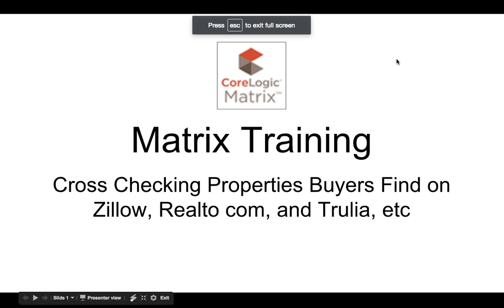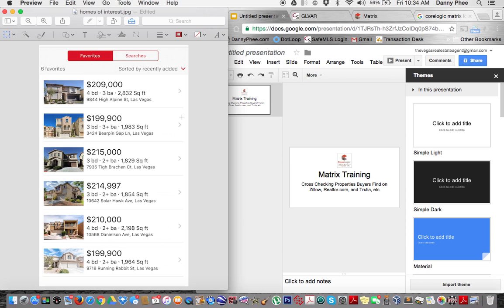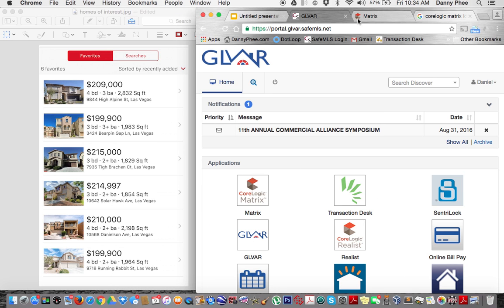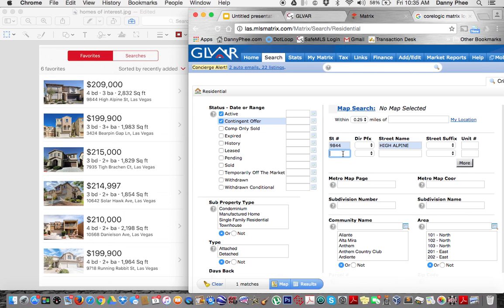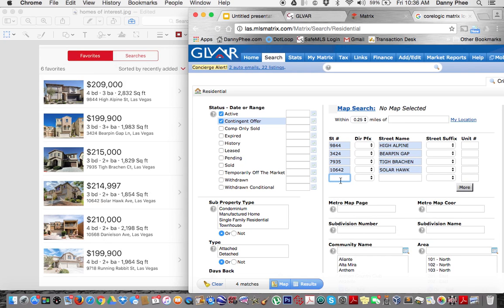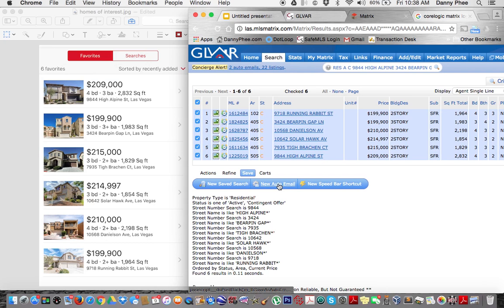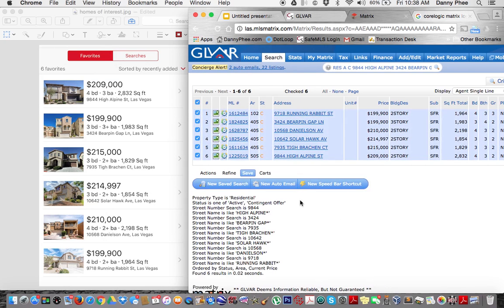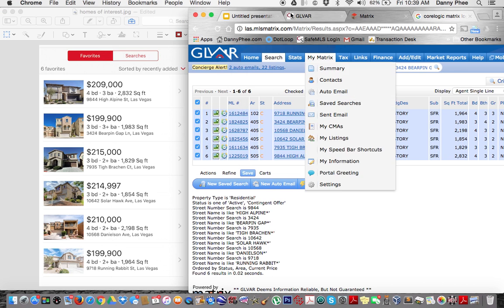Matrix Training | Cross Checking Properties Buyers Find on Zillow, Realtor.com, and Trulia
This video shows how a Las Vegas real estate agent or Realtor can cross check addresses that their buyers might have found on other search portals like Zillow, Trulia, and Realtor.com, etc. This video was originally created to help a trainee of ours learn how to use our robust MLS search engine called Matrix to cross check a list of properties potential buyers were interested in and furthermore, help those buyers interpret the findings. Thanks!